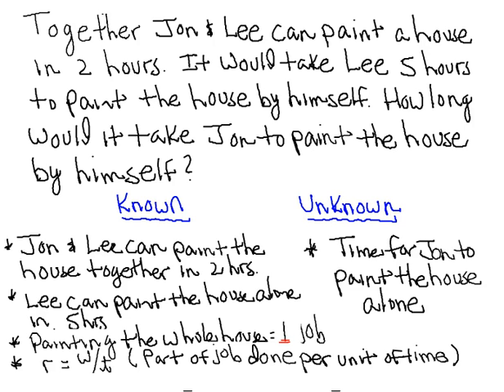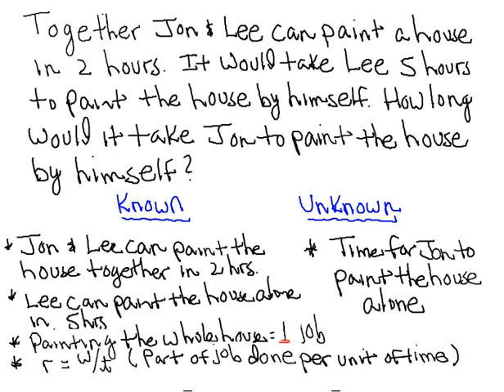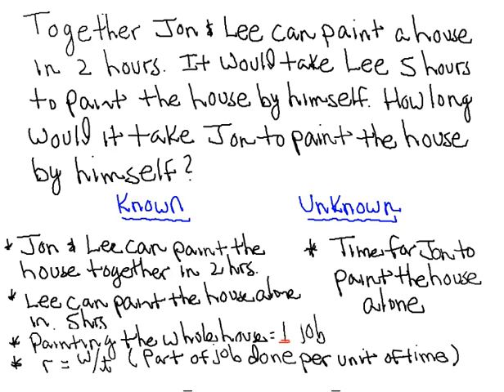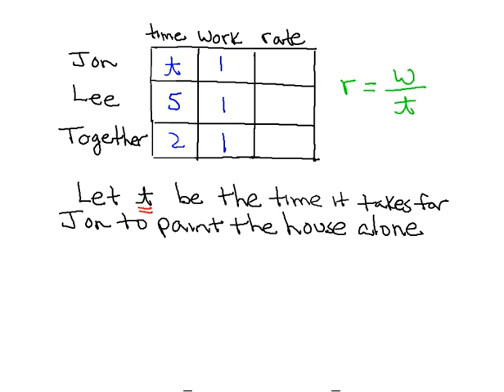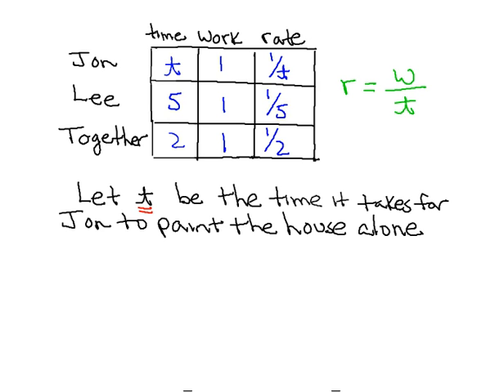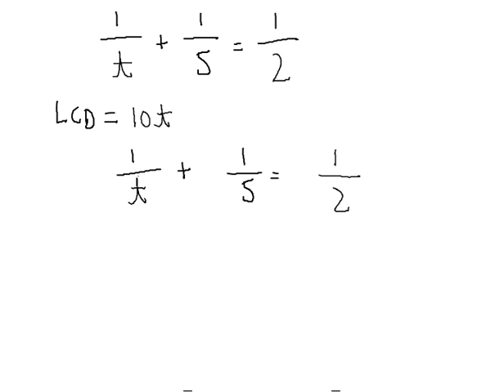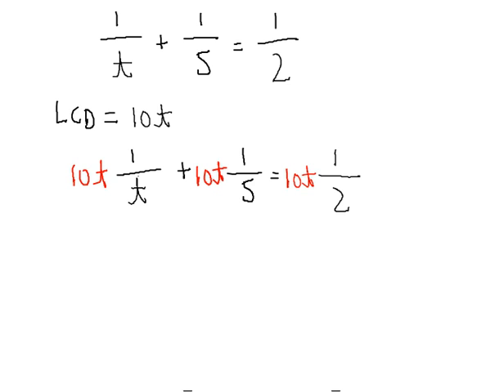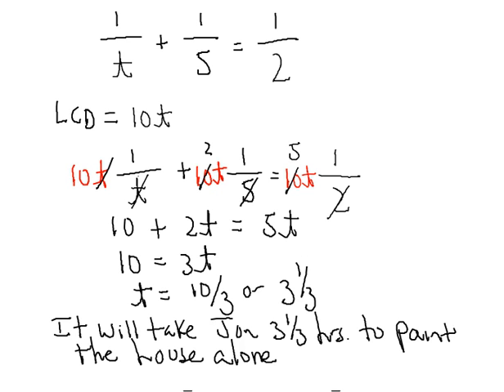MAT 1355 3 4 1